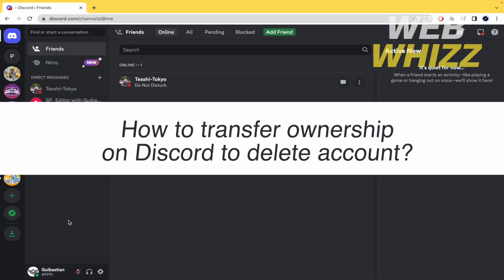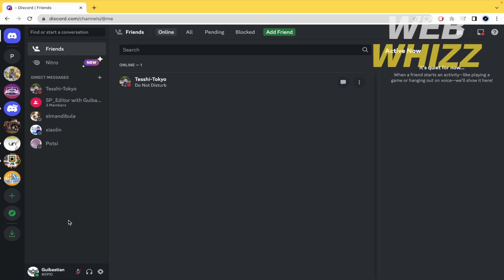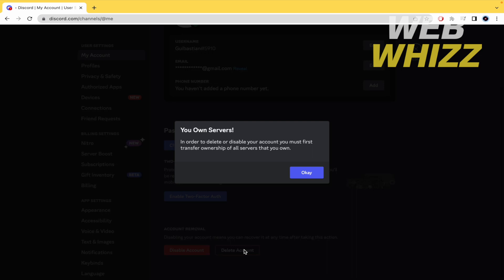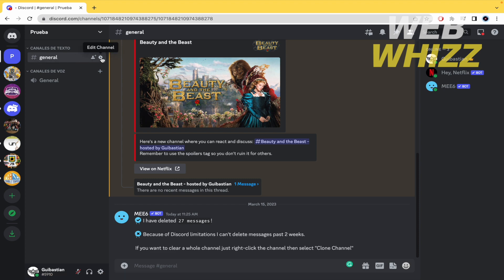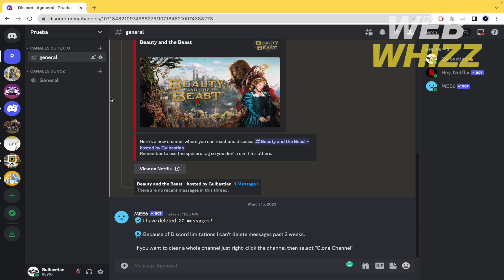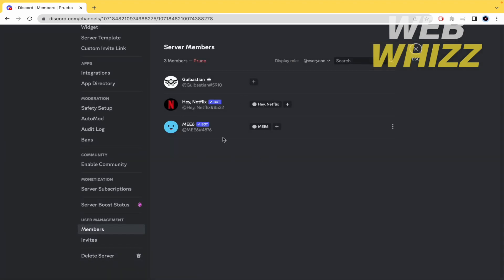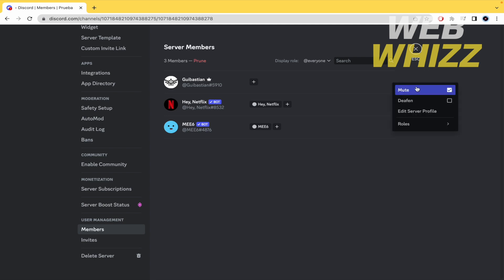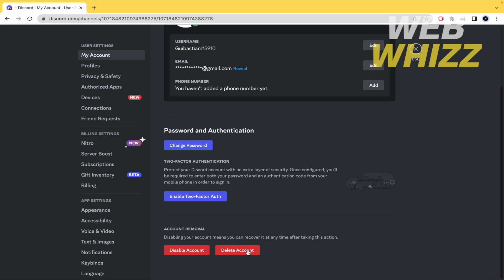How to Transfer Ownership on Discord to Delete Account (2025)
How to Transfer Ownership on Discord to Delete Account